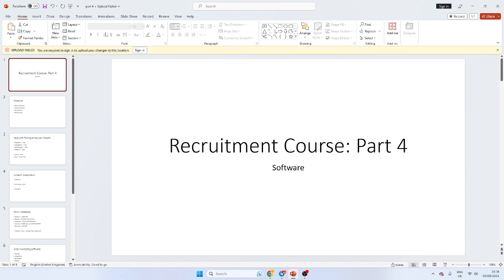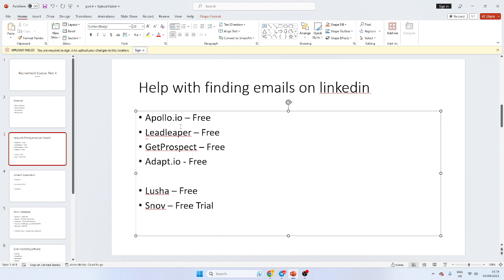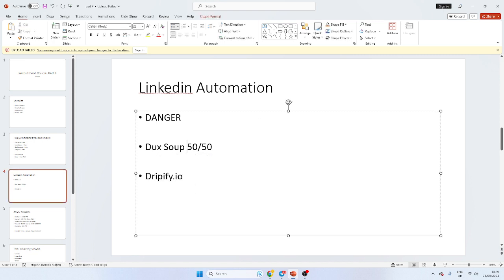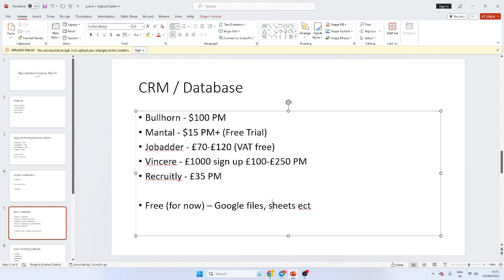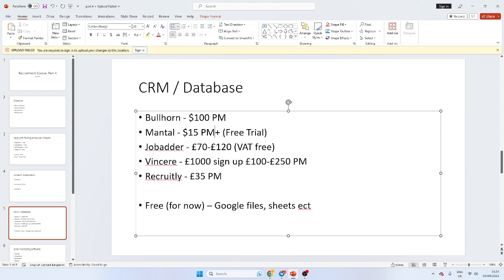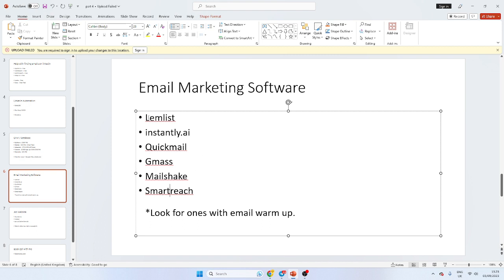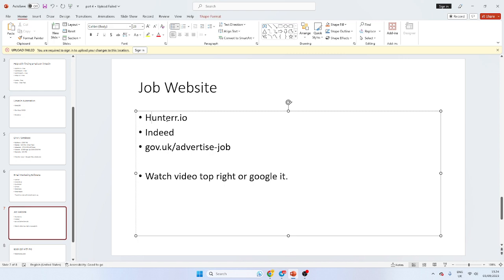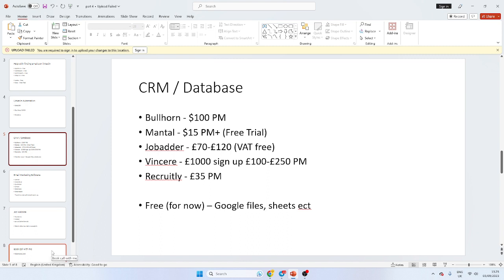Recruitment Agency Course Part 4: Recruitment Software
When running a recruitment agency, you can't just rely on your pen and pad now days. Things have evolved and now software is more essential than ever. I recommend some software which are paid and free when starting a recruitment agency.